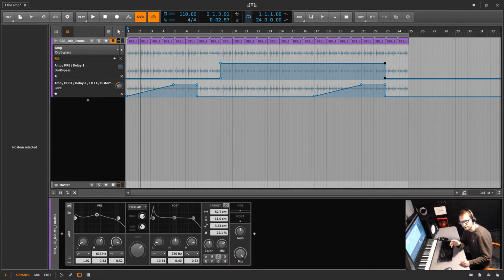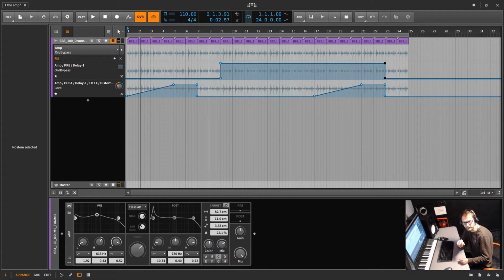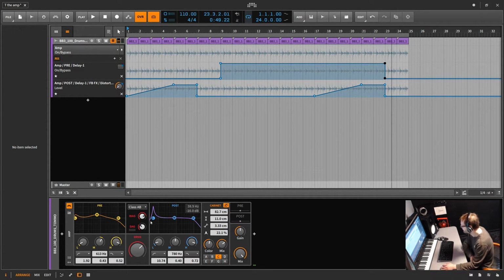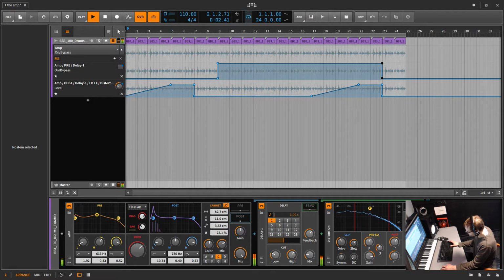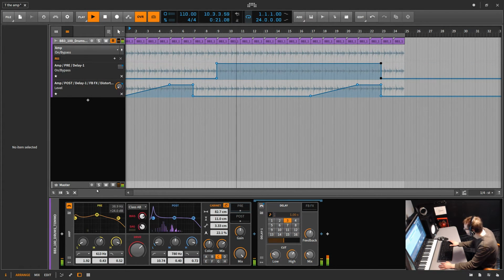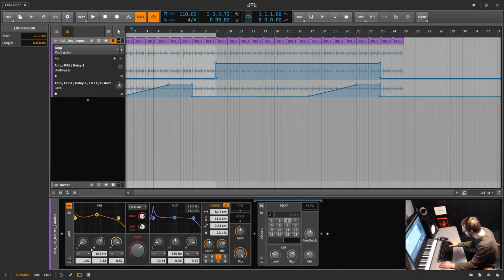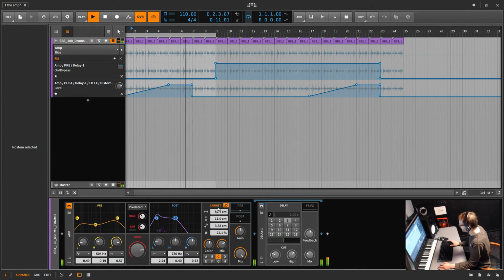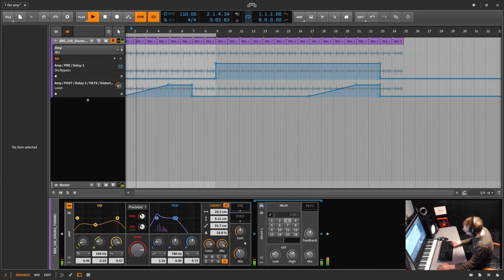Bitwig 2.1 Live Stream: The New Amp Device